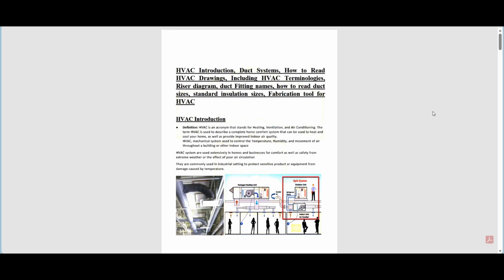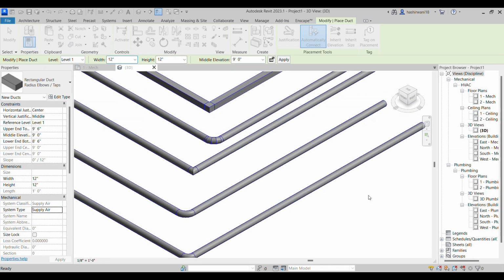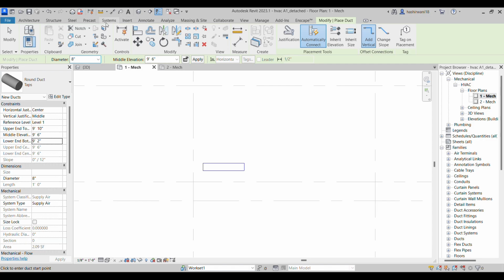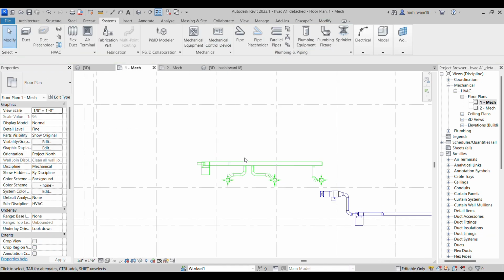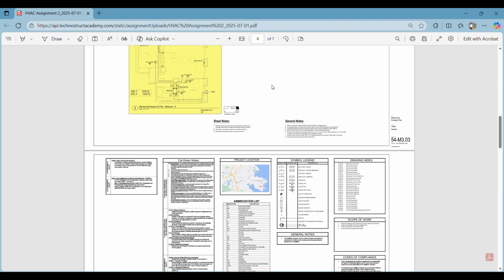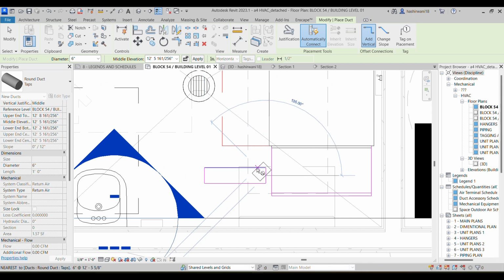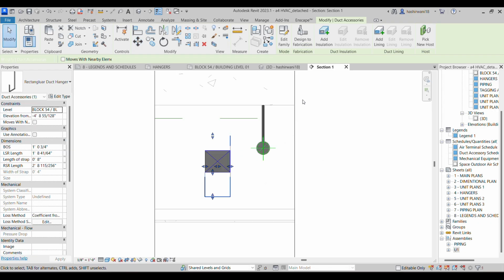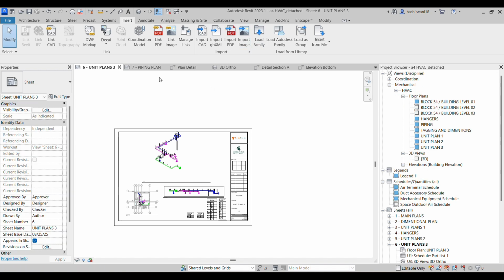BIM HVAC Modelling Recapitulation Masterclass by ER HashirVani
Here's a breakdown of the topics covered:
Introduction to HVAC & Modeling (1:04-1:07, 1:54-2:47): The video begins with a brief introduction to HVAC, defining it as heating, ventilation, and air conditioning systems that control temperature, manage humidity, ensure air movement, and improve indoor air quality.
MEP Project Setup (1:07-1:10): Learn how to configure the project environment and customize templates for efficient MEP work.
HVAC Modeling Basics in Revit (1:10-1:22): The masterclass introduces the Revit layout, including properties, project browser, and ribbon (12:15). It details the systems tab for MEP components like HVAC, mechanical, plumbing, fire, and electrical systems (12:23-12:45).
Advanced Ductwork (1:14-1:18):
Duct Types and Properties (13:23-15:09): The video explains the two main types of ducts: round and rectangular, along with their subtypes (oval, elbows, taps, T's). It covers setting width, height, and middle, lower, and upper elevations, as well as reference levels and system types (supply, return, exhaust).
Elbow Types (15:48-18:18): The distinction between metered elbows (90° angle) and radial elbows (with a radius) is demonstrated.
Justification and Stub Ups/Downs (20:26-24:07): How to change duct justification (center, left, right) and create stub ups (duct going upwards, indicated by a cross symbol)
Color-Coded Duct Systems (27:19-29:04): Revit uses different colors to distinguish between duct system types: blue for supply air, magenta (pinkish/reddish) for return air, and green for exhaust air.
Customizing Duct System Colors (29:47-31:50): The video demonstrates how to change default colors for existing duct systems and create new custom system types with user-defined colors.
Types of HVAC Duct Systems (3:19-5:14):
Split System (3:24-3:51): Consists of an indoor unit (evaporator coil, air handler) and an outdoor unit (compressor, condenser) connected by copper tubing.
Hybrid Split System (3:54-4:17): Combines a heat pump and a traditional furnace, automatically switching between the two for efficiency.
Package Heating and Cooling (4:21-4:53): All components (compressor, condenser, evaporator, air handling unit) are housed in a single unit.
Zonal System (4:55-5:14): Divides a building into multiple temperature zones using dampers, control panels, and programmable thermostats, with each zone having its own temperature control.
Other Duct Types and Components (5:16-6:04): Briefly mentions duct-free mini splits, hydronic heating, portable spot coolers, and heat pumps, along with basic components like air filters, supply fans, exhaust ducts, boilers, water chillers, heating/cooling coils, air terminals, and ducts.
Main HVAC Units (6:05-9:39):
Air Handling Unit (AHU) (6:15-7:05): A large centralized system for controlling and circulating air throughout commercial buildings, hospitals, malls, and airports. It draws fresh air, filters, heats/cools, controls humidity, disperses air, and recollects it for reconditioning.
Fan Coil Unit (FCU) (7:08-8:00): A smaller, localized HVAC unit used to condition air in individual rooms or specific zones (e.g., hotel rooms, apartments, small offices). It can work as a standalone unit without external ductwork.
Energy Recovery Ventilator (ERV) (8:07-8:54): A ventilation system that exchanges stale indoor air with fresh outside air while recovering energy from the outgoing air. It improves indoor air quality, reduces the load on HVAC systems, and saves energy. ERVs are used in modern homes, offices, hospitals, and airtight buildings.
Summary of Units (8:56-9:39): AHU is a large central system; FCU is a small room-level unit; ERV is a ventilation device for energy recovery and efficiency.
Ductwork and Symbols (9:42-11:34): Discusses the importance of properly installed and maintained air ducts for indoor quality and comfort.
Practical Revit Modeling Example (32:00-45:30): The latter part of the video demonstrates a hands-on example of modeling a duct system in Revit, including:
Placing mechanical equipment like an FSD (fire smoke damper) (34:55-36:10).
Drawing round and rectangular ducts with specific diameters and dimensions (36:30-40:05).
Ensuring correct bottom of duct elevations (36:53-37:34).
Automatically applying reducers when connecting ducts of different sizes (38:45-39:53).
Creating stub ups (42:06-42:19).
Placing air terminals/diffusers (42:55-45:30).
Verifying system connectivity by tabbing through elements (42:46-42:53).